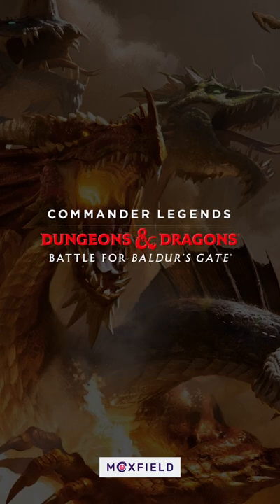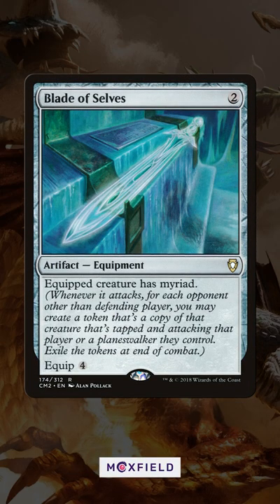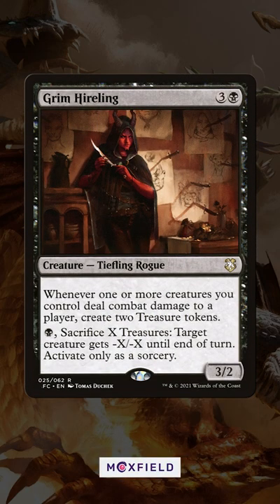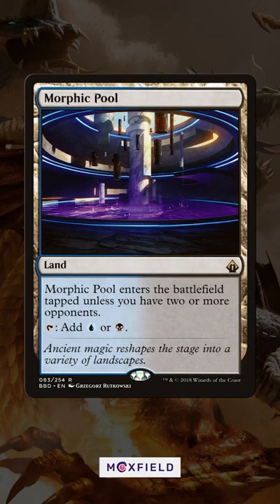Should you pick up Battle for Baldur's Gate cards NOW?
Grab these Commander cards while they're at an all-time low!